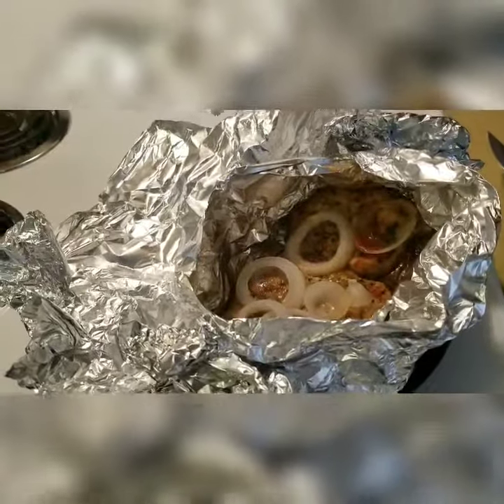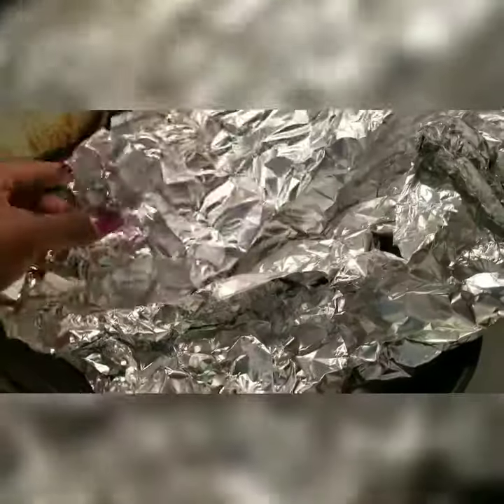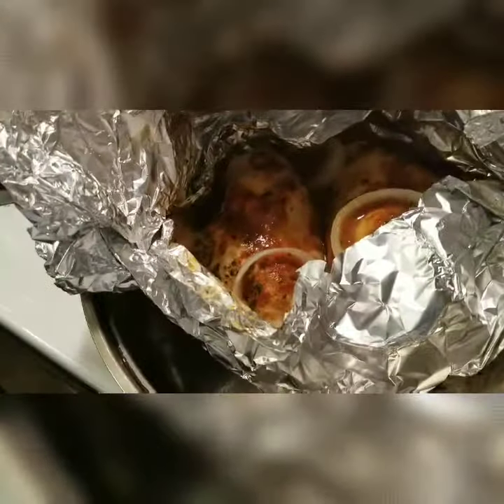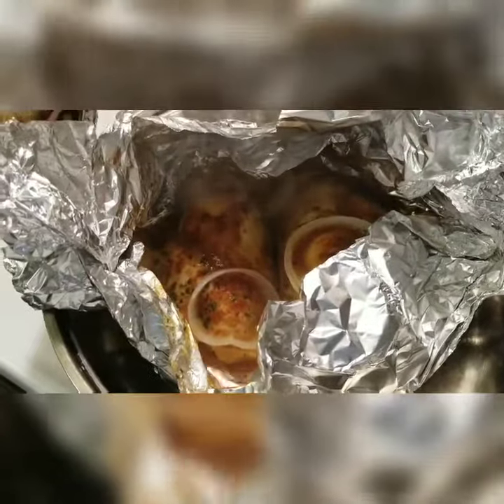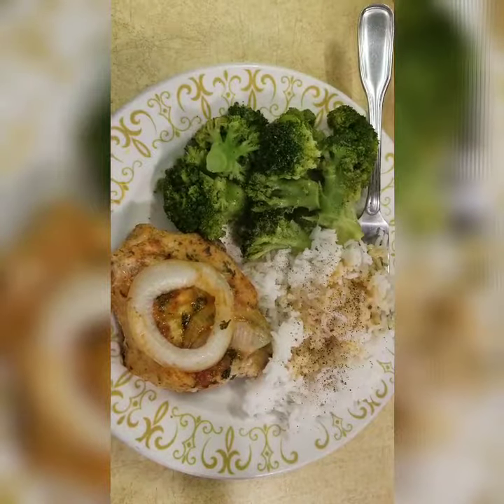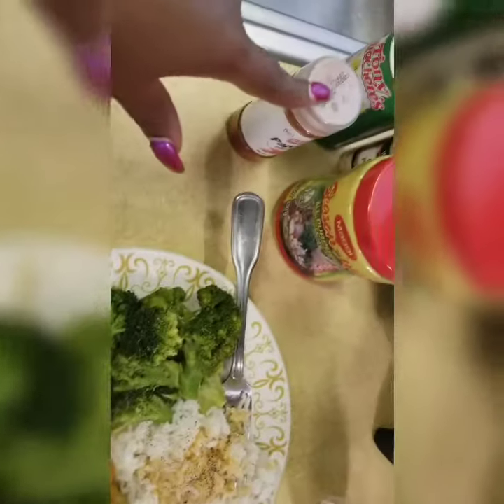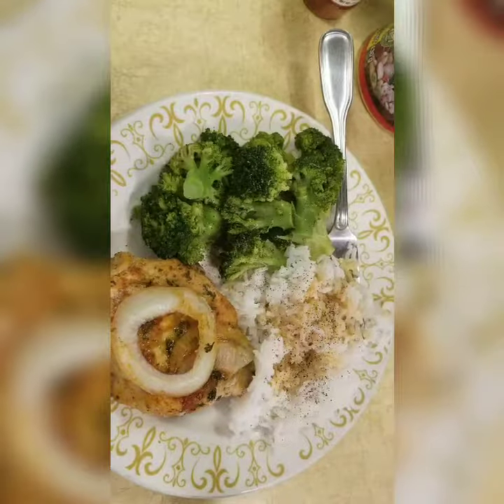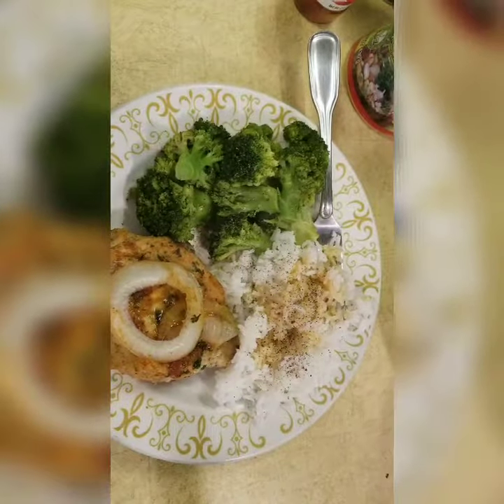What's for dinner